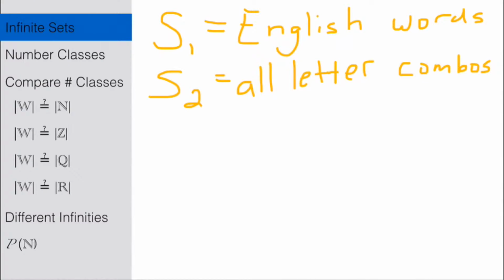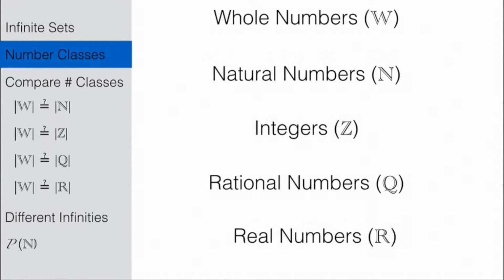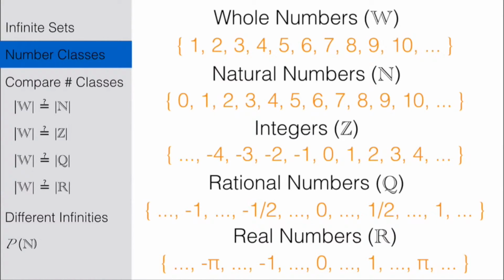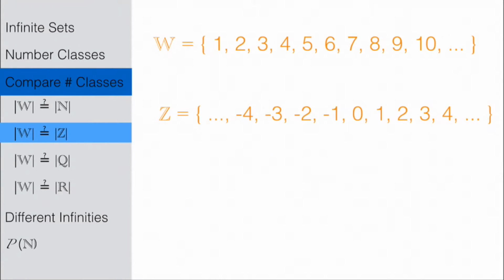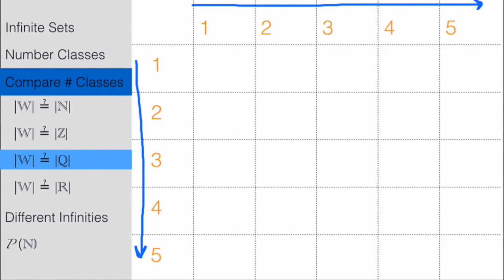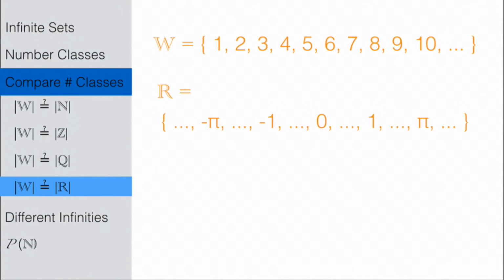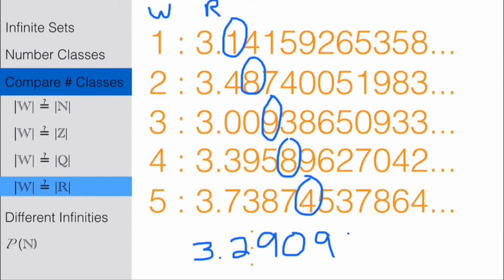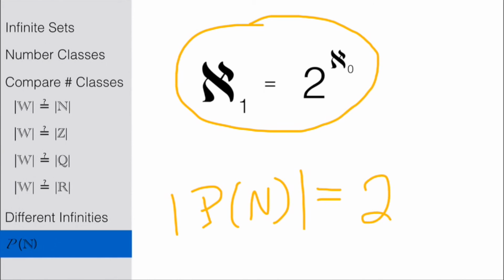Infinite Sets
In mathematics, you can reach mind-blowing conclusions with just a few pieces of knowledge. If you're comfortable with the basics of set theory, then allow me to introduce you to the concept that not all infinities are created equal.

Sections:
0:00 -- Infinite Sets
1:39 -- Number Classes
3:28 -- Compare Number Classes
3:48 Comparing Whole Numbers to Natural Numbers
4:26 Comparing Whole Numbers to Integers
5:17 Comparing Whole Numbers to Rational Numbers
6:54 Comparing Whole Numbers to Real Numbers
8:57 -- Different Infinities
9:32 -- Using P(N) to show aleph_1 = 2 ^ aleph_0